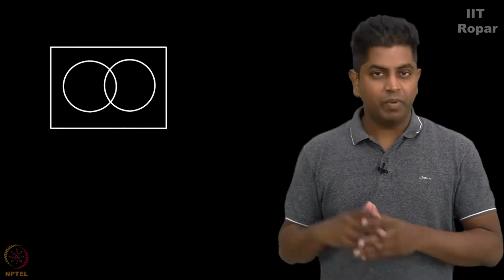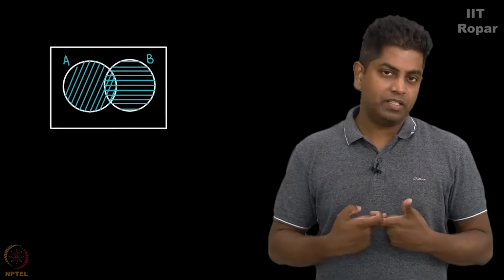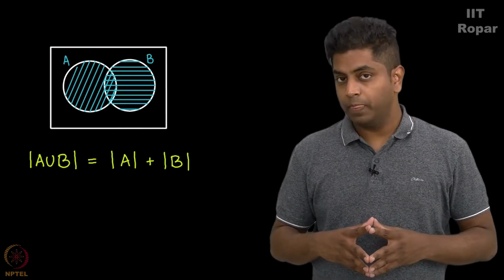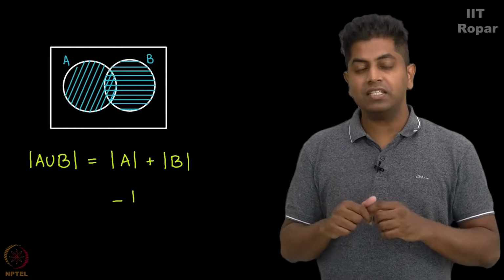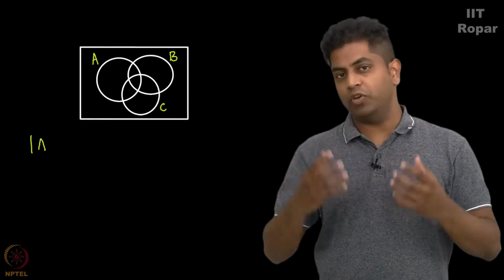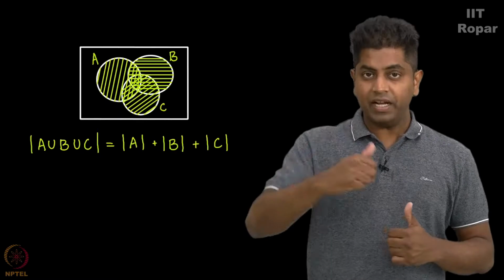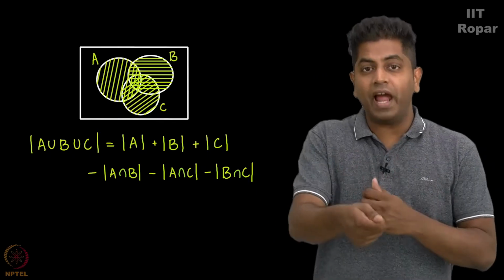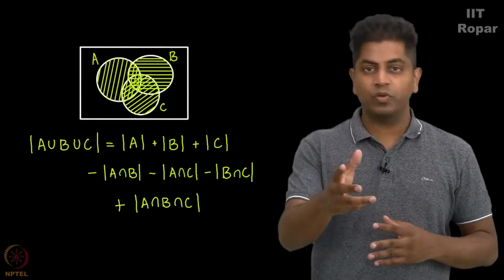Introduction to Advanced Counting mod10lec379